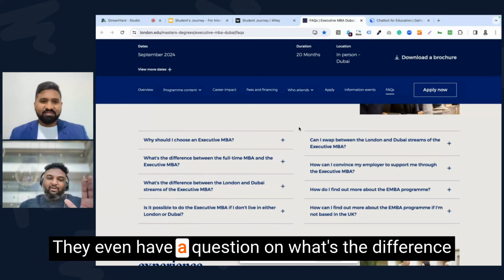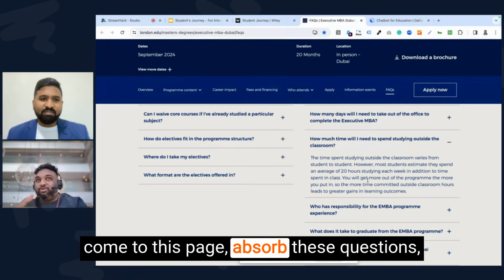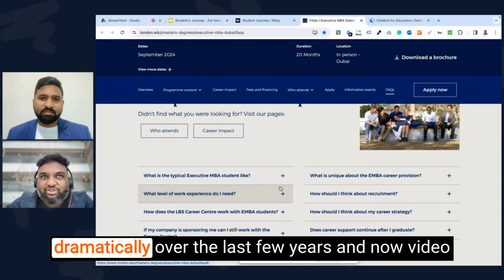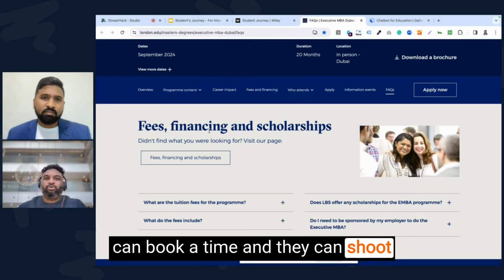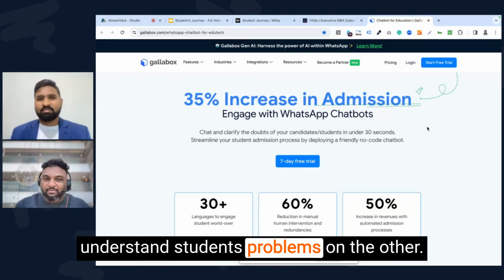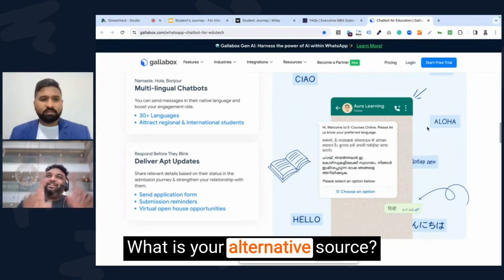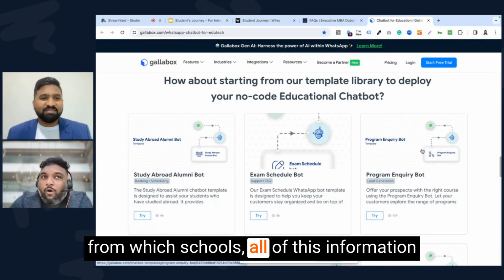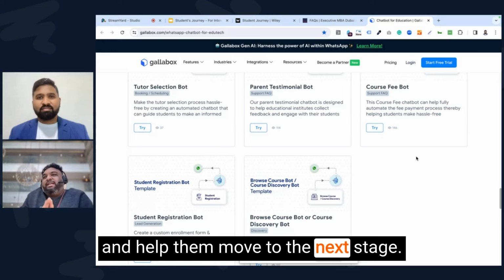Mastering the "EVALUATE" Phase in Student Journeys: Insights & Strategies for Edu Marketers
Overview:
Welcome back to our ongoing Edu Marketing Series! In this episode, Sujeevan Subrayan, Senior Consultant at UBRIK, and Ashwin Kumar, Account Director, delve into the critical 'Evaluate Phase' of a student's journey.

If you missed our discussion on the 'Research Phase', catch up on our YouTube or LinkedIn page to fully grasp the journey's continuum.

00:00 Introduction and recap on the previous video
00:60 Diving into the Evaluate Stage in the Journey
06:14 Discussing Example 1- London Business School
12:37 Discussing Example 2 - Gallbox and Whatsapp as Tools in the Journey

Understanding the Evaluate Phase:

Ashwin breaks down the essence of the 'Evaluate Phase' where students seek answers to key questions with minimal human interaction, emphasizing self-service and personalized content.
Learn why this stage is crucial for student decision-making and how it shapes their journey toward course enrollment.

Key Takeaways for Marketing and Admissions Professionals:

Explore effective strategies to address repetitive queries, enhancing efficiency in the admissions process.
Discover how universities use FAQs to guide prospective students and the importance of updating these resources.
Uncover the power of WhatsApp and chatbots in providing 24/7 support and personalized responses, aiding in the decision-making process.

Practical Examples and Solutions:

Dive into real-world examples from renowned institutions like London Business School.
See how leveraging tools like Gallabox can transform student engagement, providing insights and easing the information-gathering process.

We Value Your Input:
How do you tackle the 'Evaluate Phase' in your institution? Share your strategies and experiences in the comments below. Let's collaborate and enrich our collective knowledge in Edu Marketing!